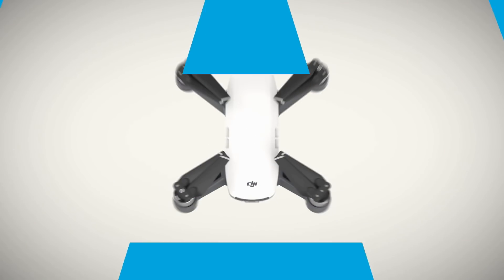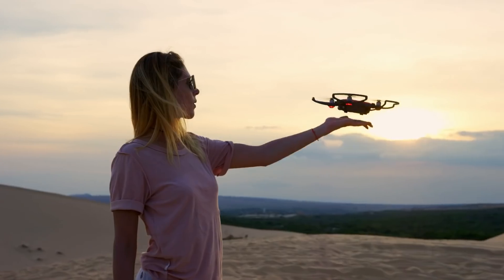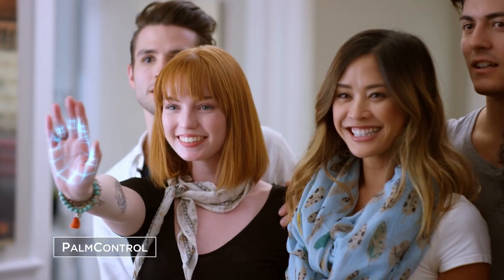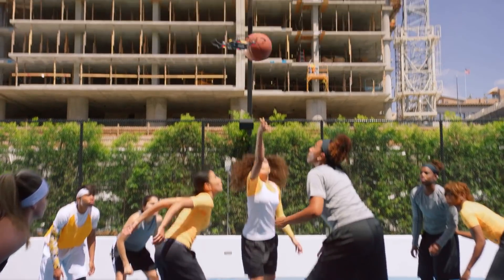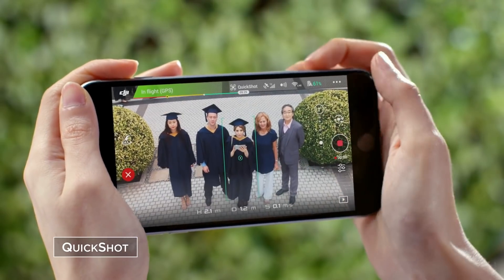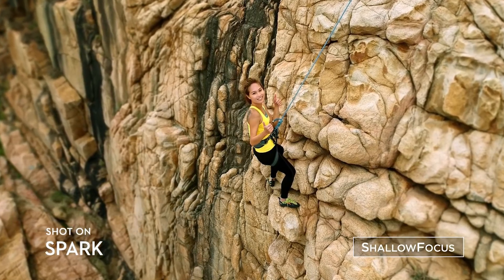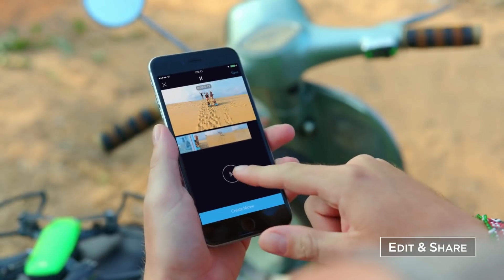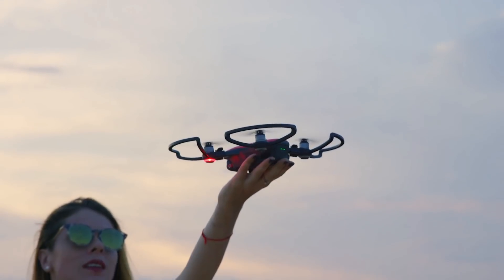DJI - Introducing Spark - ALLBESTDRONES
All Best Drones - Everything You Need to Know About Drones.